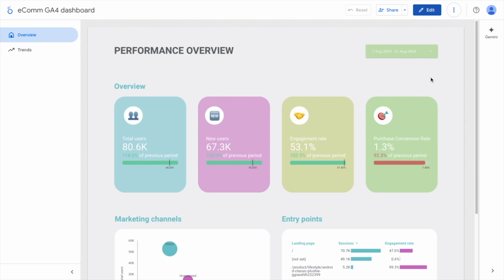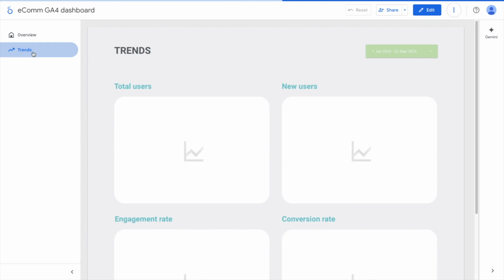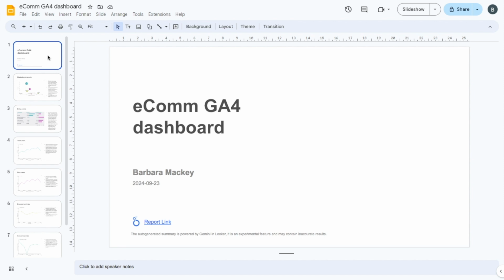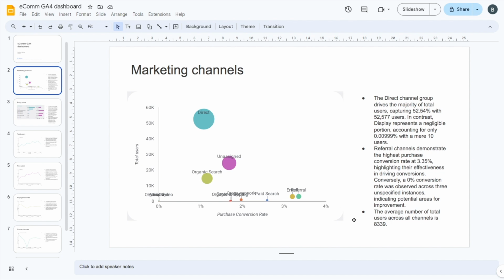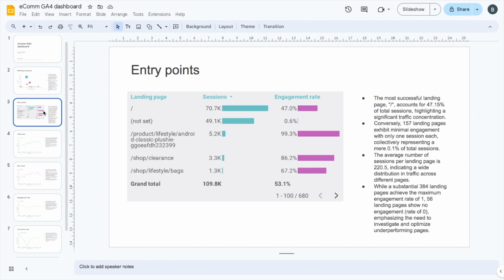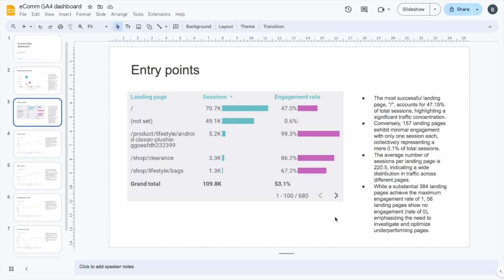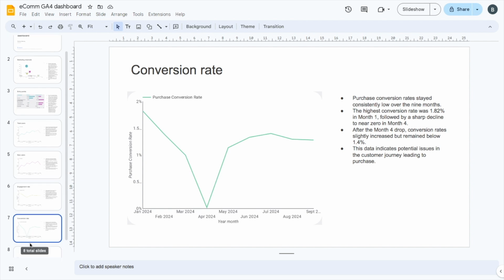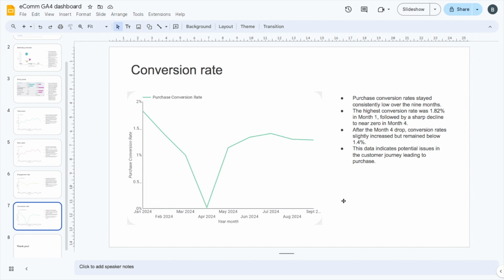Export your Looker Studio charts to Google Slides, with AI-generated data insights thanks to Gemini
Learn how to export your Looker Studio charts to Google Slides, with AI-generated data insights thanks to Gemini. This functionality streamlines the reporting process, allowing you to transform your data into presentations in just a few clicks.

What sets this feature apart is its ability to include AI-generated data insights within your slides. Instead of merely displaying numbers and charts, Gemini analyses the data for you and adds comments to your slides, offering a deeper understanding of the trends and patterns in your charts.

If you want to learn more about Looker Studio (Google Data Studio) or AI, check out my courses on Udemy:

You can visit the slides that I mention in the video by using this